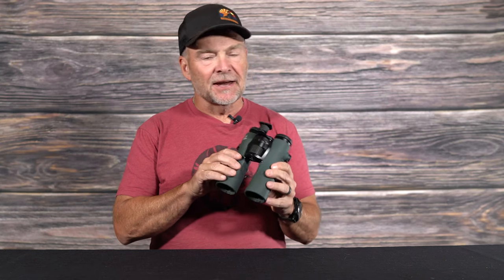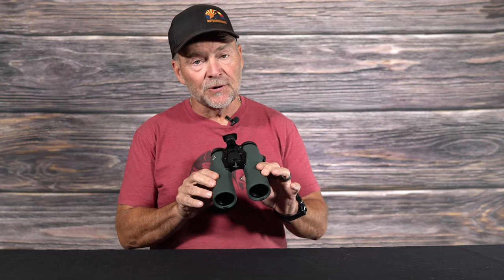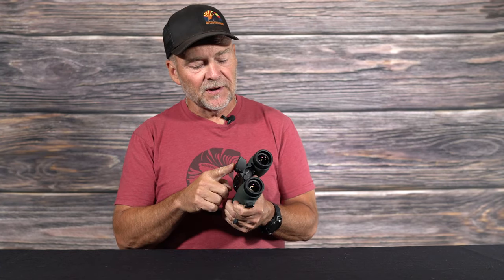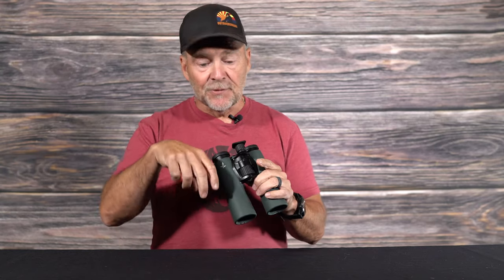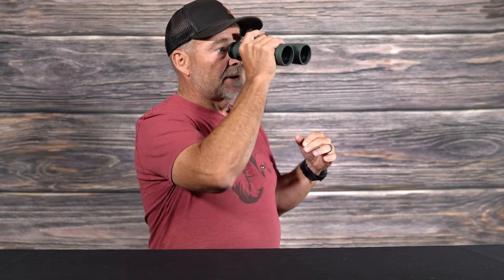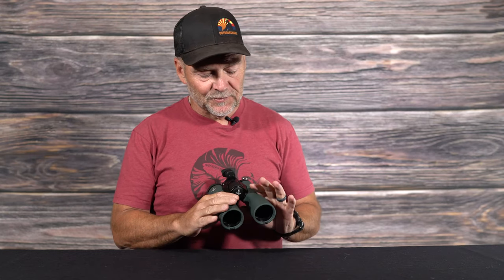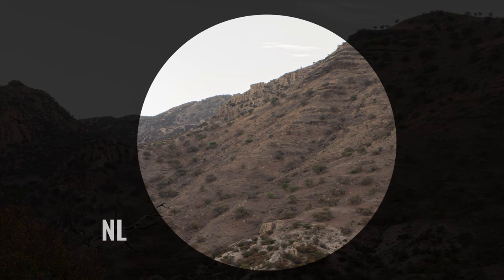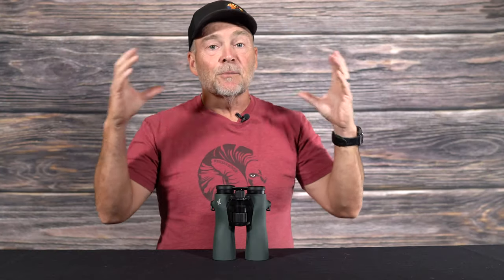Swarovski NL Pure Review!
Western Hunter's Chris Denham is one of the few who have gotten to test-drive the new NL pure binocular from Swarovski Optik. Read the full blog post here: